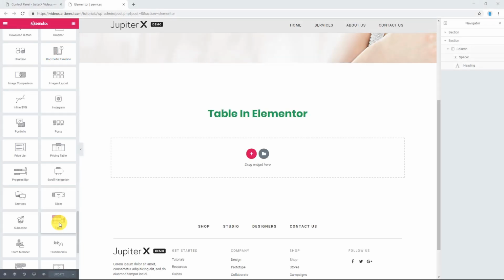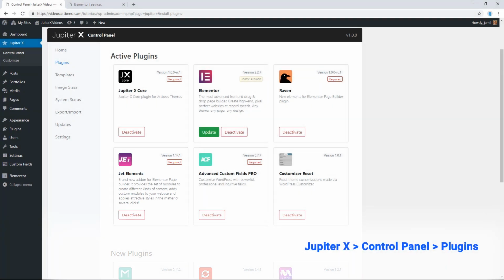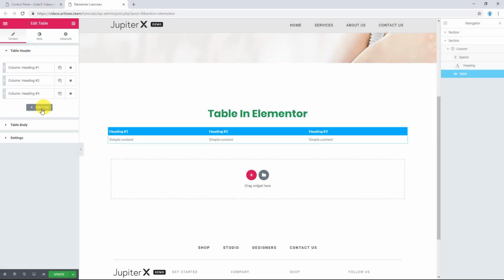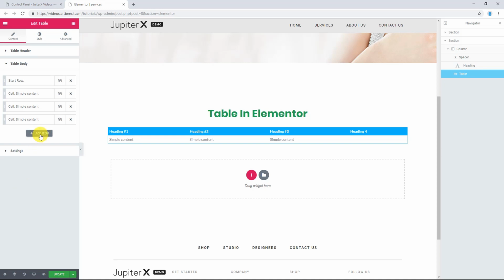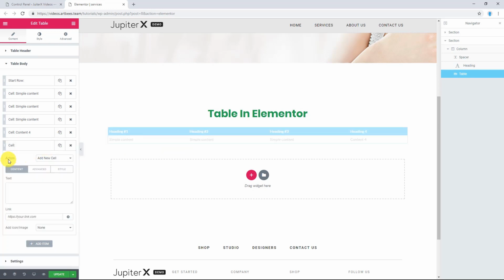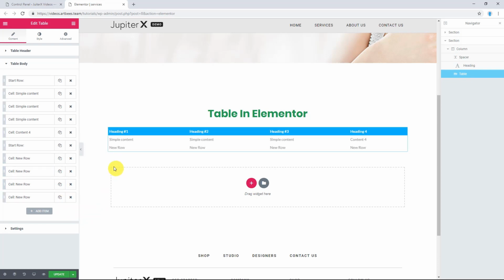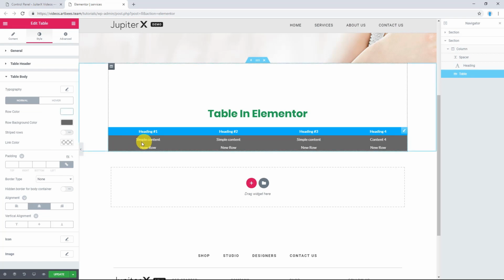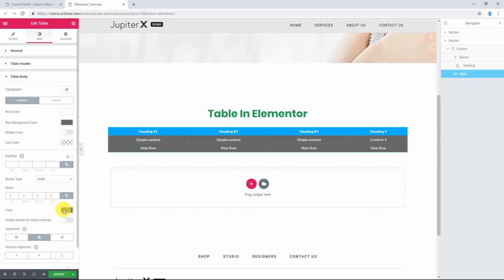Creating a table in Jupiter X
In this Artbees video tutorial, Jamil explains how to create a table in Jupiter X theme using Elementor page builder.